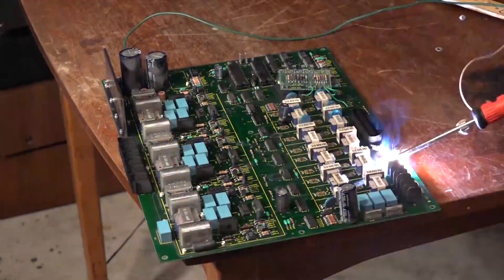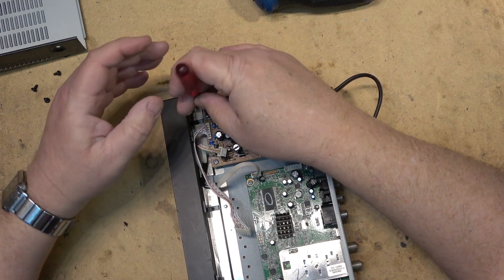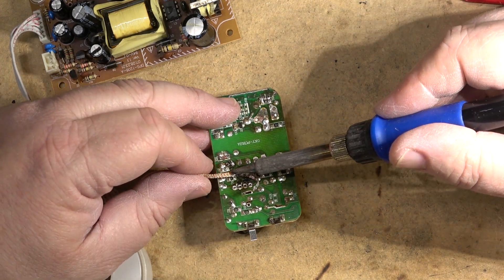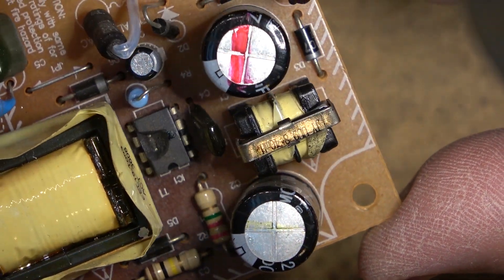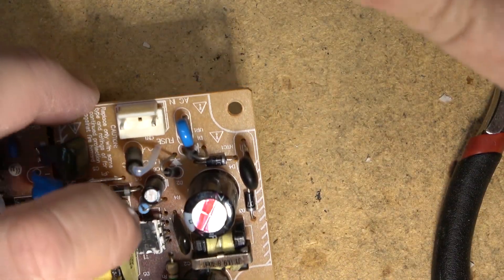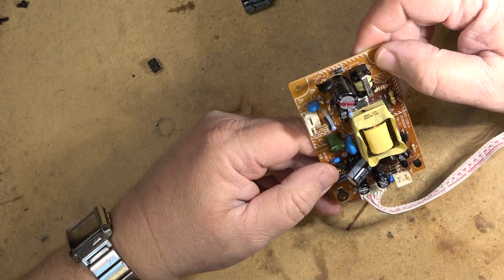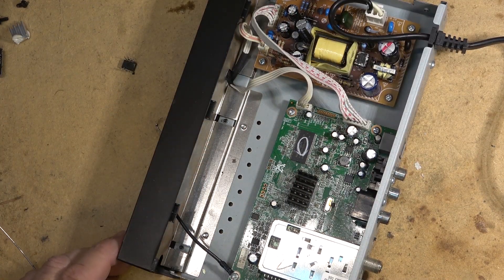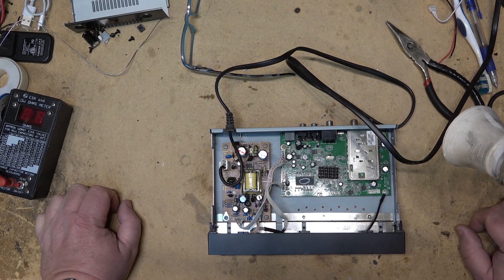Apex DT502 Digital TV Converter Box blowed up real good. Lets fix it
This one blew up awhile ago, but I didn't have any info on the blown part, until I had an old power brick that looked like it might have the right part in it. Lets see if it works.